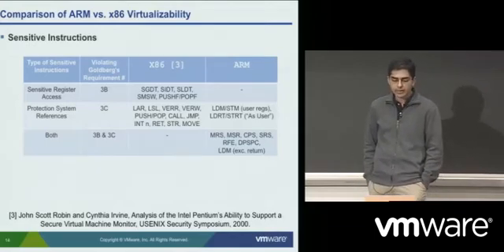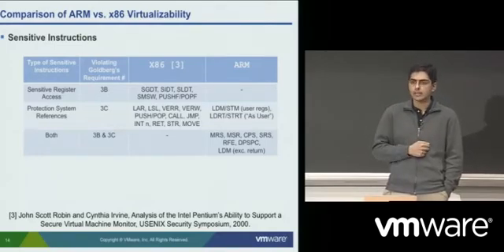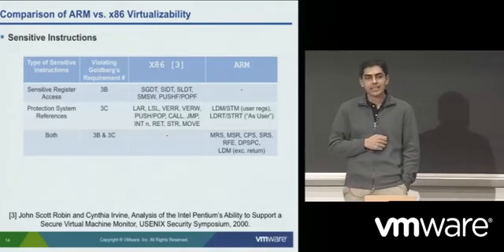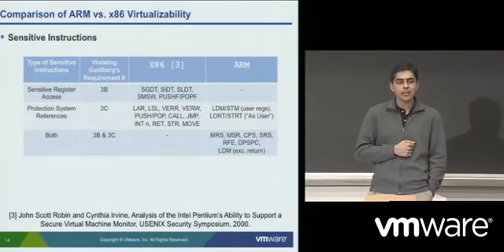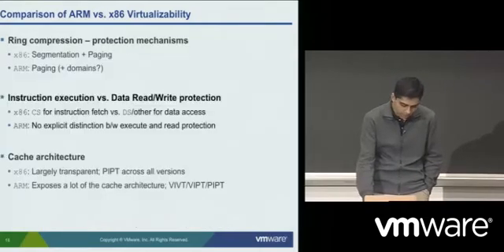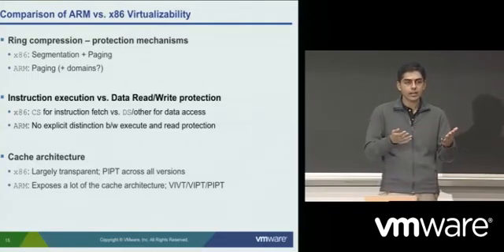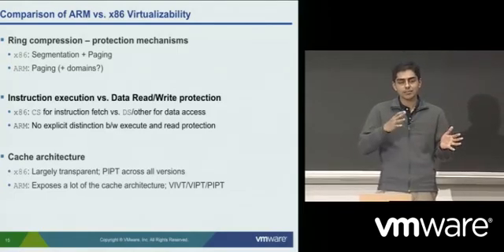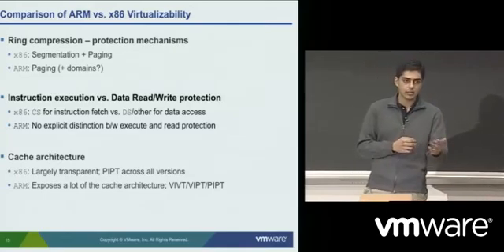ARM Core Virtualization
Comparison of ARM vs. x86 Virtualizability